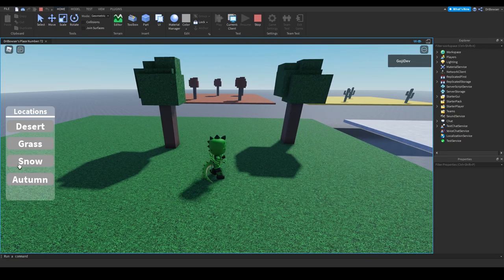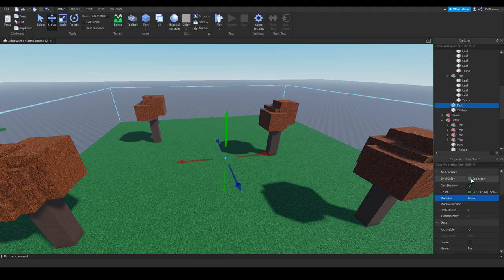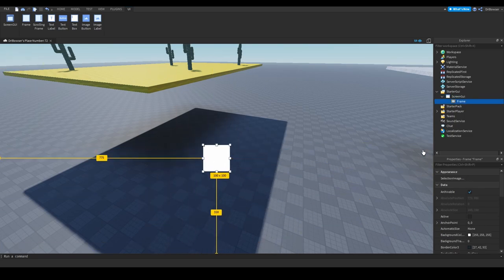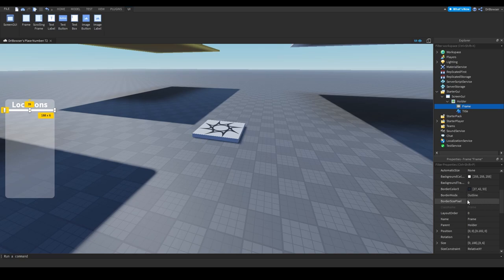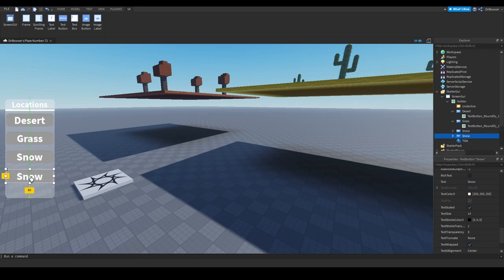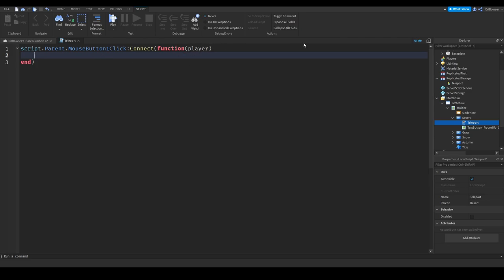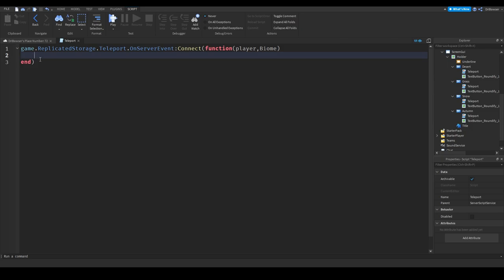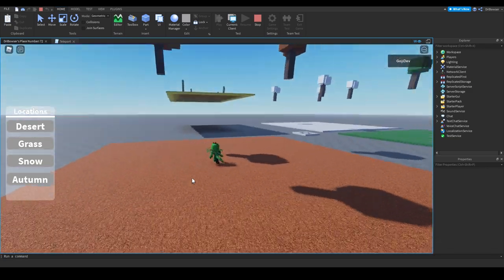How to Make a Teleport Gui in Roblox Studio!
Hey guys, today I will be teaching you how to make a gui that can teleport you to multiple places in roblox studio! Enjoy!

Timestamps:
0:00 Intro
0:31 The first map
1:31 making the other maps
2:29 Organizing the teleport spots & maps
4:05 Making the gui
9:17 Introducing Remote Events
10:16 Scripting the buttons
12:00 Doing the main script
15:09 Testing it
15:30 Outro

Chemical plant zone act 1 theme
by Tee Lopes

Oil ocean zone act 1 theme
by Tee Lopes

Press garden zone act 1 theme
By tee lopes

Mirage Saloon zone act 2 theme
by tee lopes

Titanic Monarch zone act 1 theme
by Tee Lopes

corrosion! - Theme of acid rain
by Roverdrive X